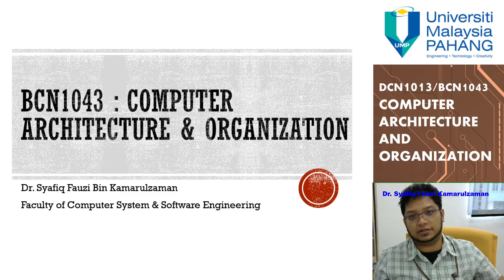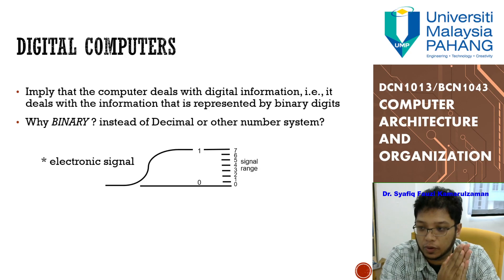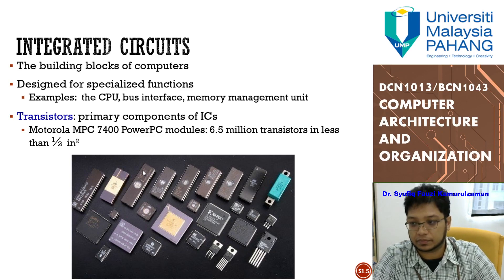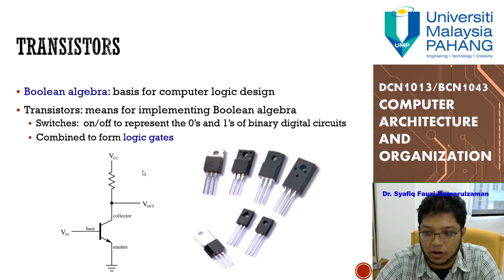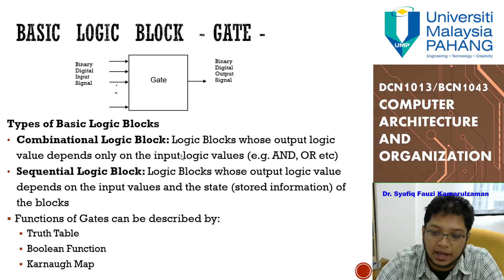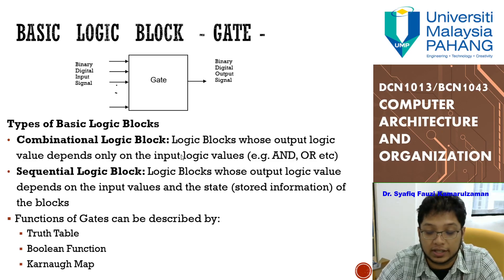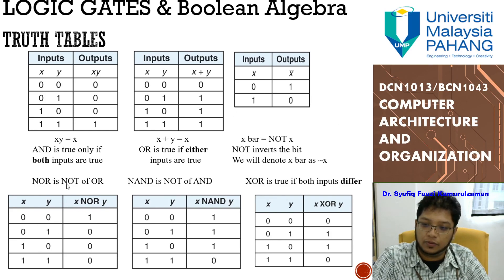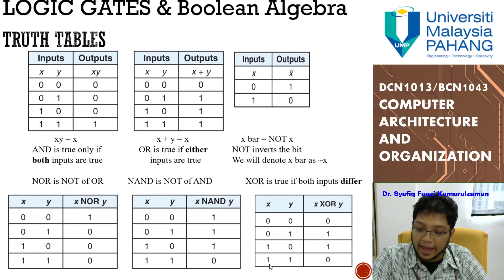DCN1013/BCN1043-Chap.3-1 Computer Arch.& Org.- Chapter 3-Part 1: Digital Circuits & Digital Systems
This video is a lecture for Chapter 3 Part 1: Digital Circuits & Digital Systems for DCN1013/BCN1043 Computer Architecture and Organization. You can gain access to more information in our google classroom account.